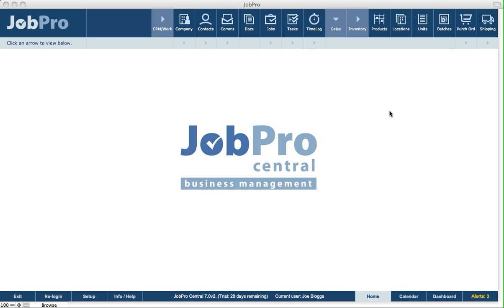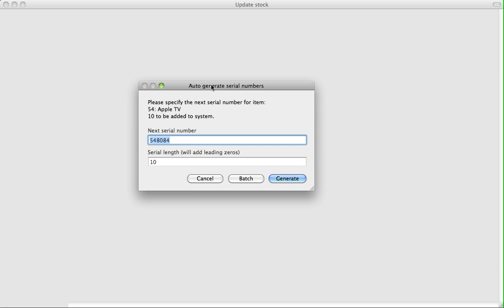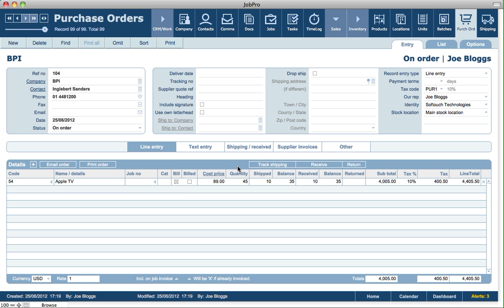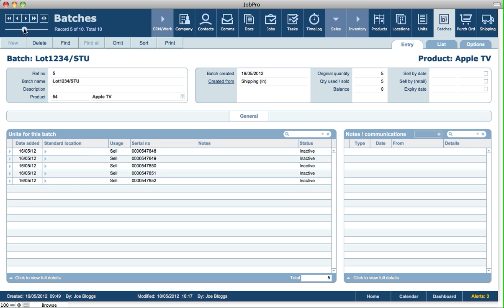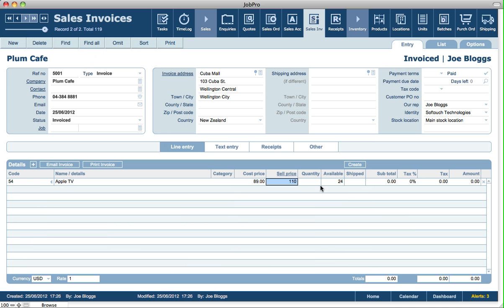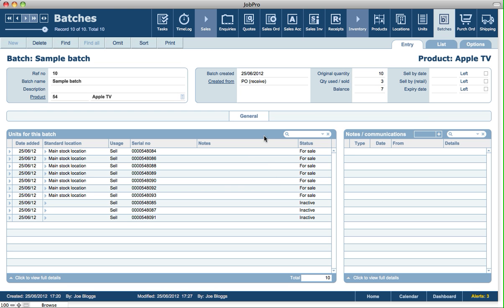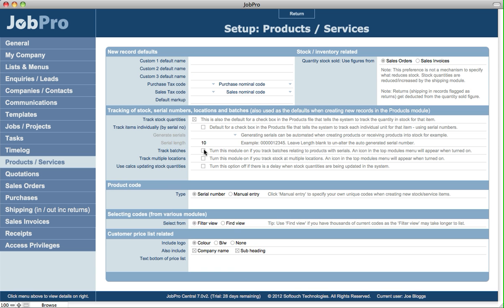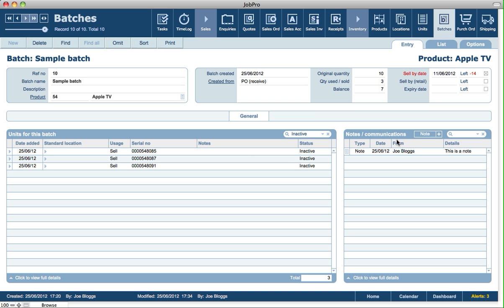Module Batches Overview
Module Batches Overview in JobPro